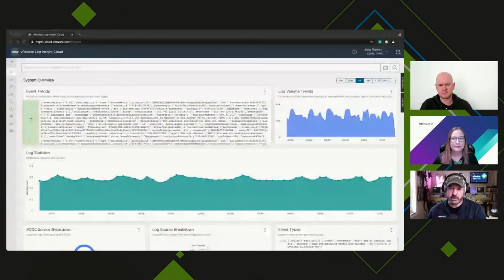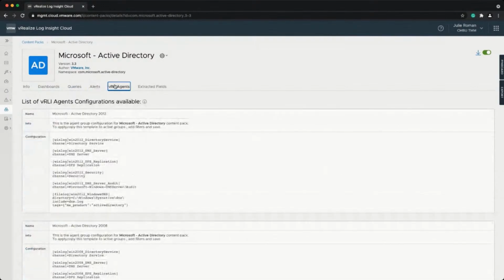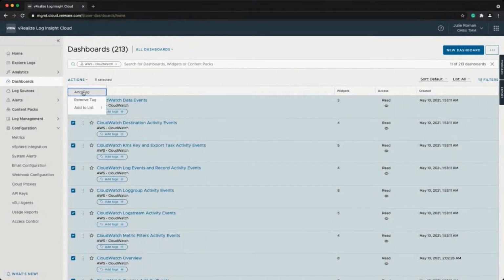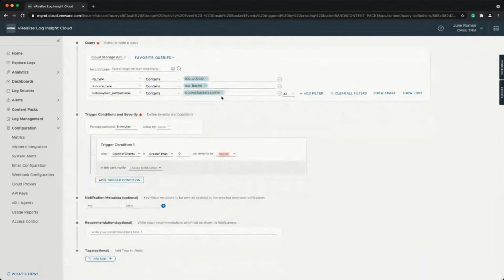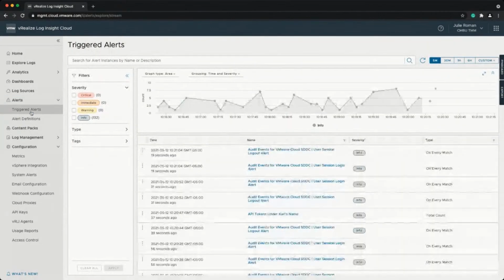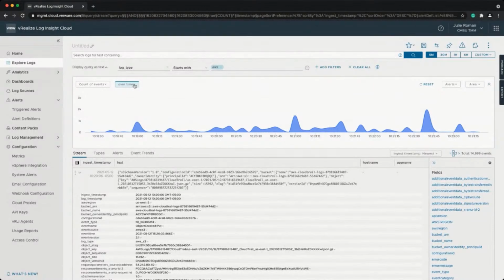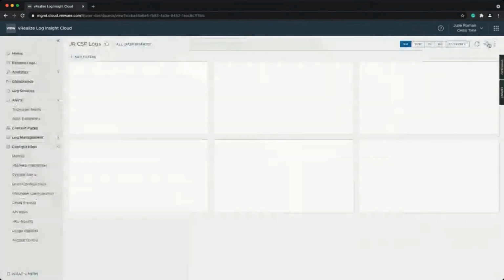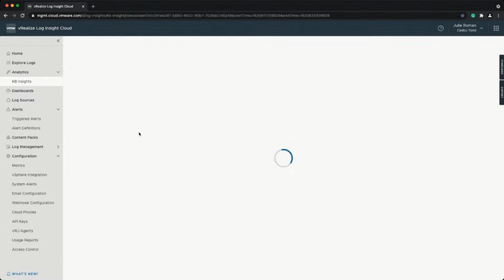vRealize This Live EP05 - Log Management on-prem and beyond with vRealize Log Insight Cloud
In this episode, we will take a deeper look at how you can utilize vRealize Log Insight Cloud to manage your on-prem, VMC on AWS, and Cloud logs in one place. We’ll walk through OOTB content (Dashboards and Alerts) as well as how you can create custom content. Additionally, we’ll cover Log Management including forwarding, filtering, and archiving log data. Log Insight Cloud makes managing your multi-cloud environment easier by decreasing time spent on troubleshooting and auditing. It’s also easy to use, with a straightforward UI and intuitive navigation. You no longer need to guess where to find the information you need!